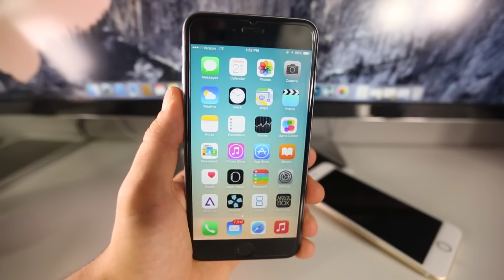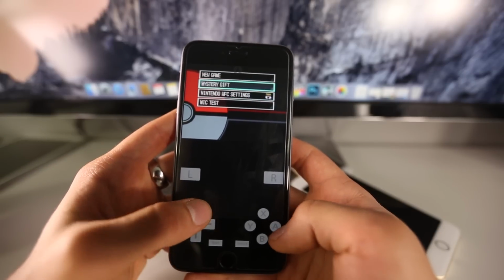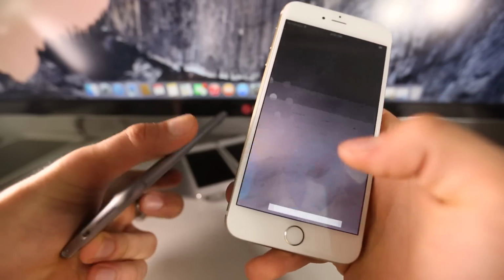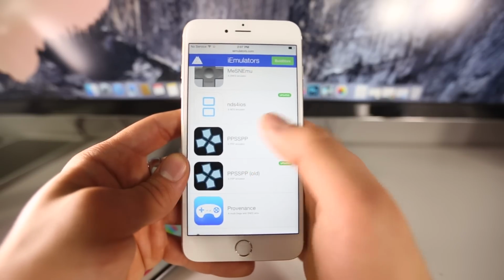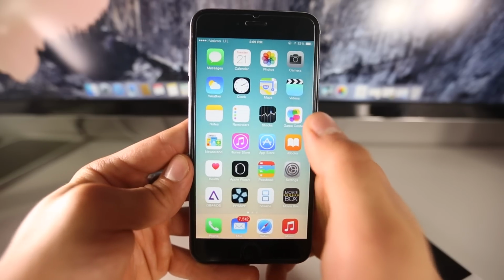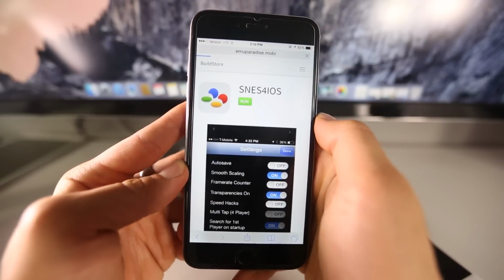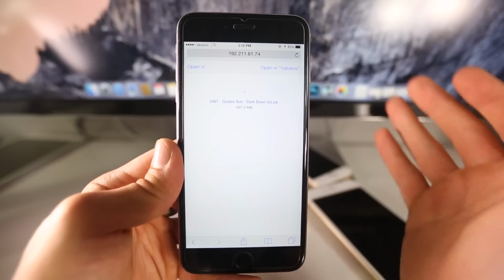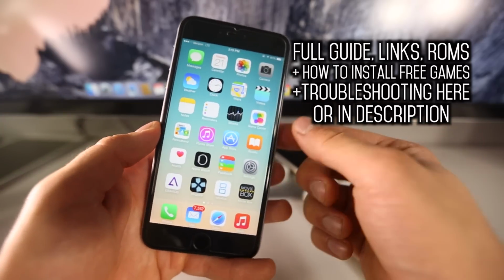How To Install GBA, PSP, NDS Emulator + Movie Box FREE on iOS 8.3 & 8.2 No Jailbreak + GBA4iOS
Install GBA4iOS, PPSSPP, NDS4iOS, Movie Box FREE on iOS 8.3 & 8.2 + Roms. GBA, PSP, Nintendo DS Without Jailbreak + Games on Newest Firmware! How To Tutorial iOS 8.